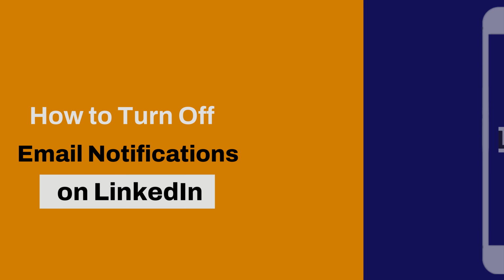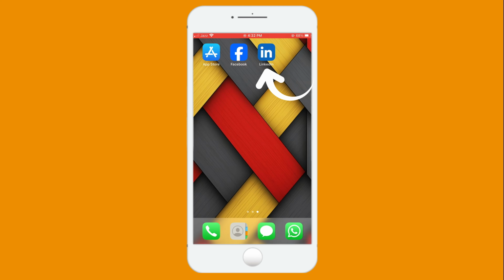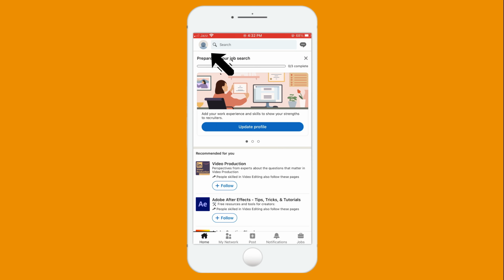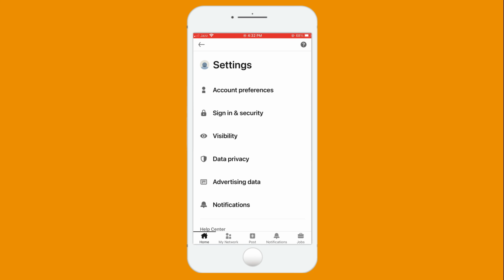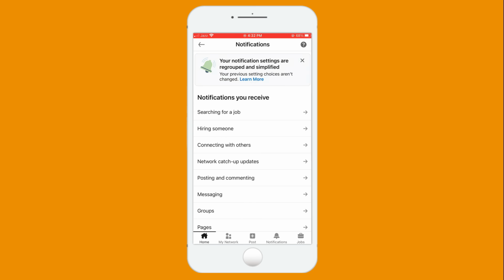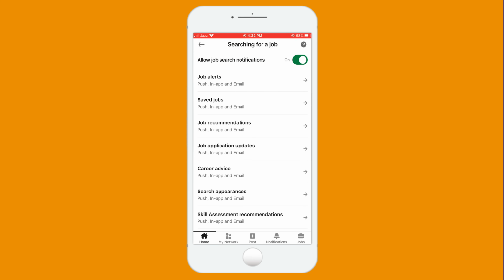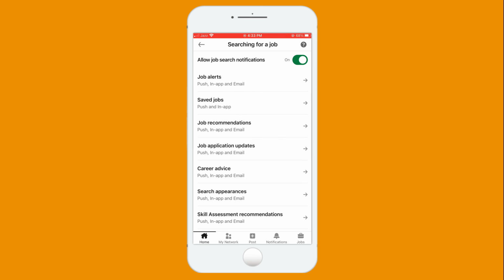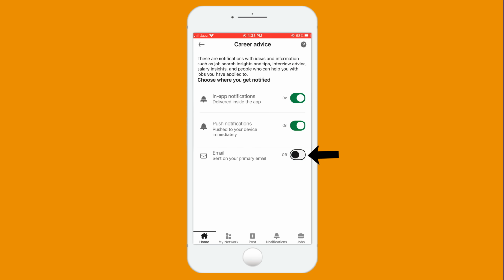How to Turn Off Email Notifications on LinkedIn (Step-by-Step Guide)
In this quick and easy tutorial, learn how to turn off email notifications on LinkedIn to streamline your inbox and manage your notifications more effectively. Whether you’re getting too many updates or simply want to reduce distractions, this guide will help you customize your notification settings.

What you'll learn in this video:
How to access your LinkedIn account settings through the app
Step-by-step instructions to manage and turn off email notifications
Specific options to disable notifications for job searches, saved jobs, and career advice
By following these simple steps, you can control the notifications you receive from LinkedIn and ensure your inbox stays clutter-free.